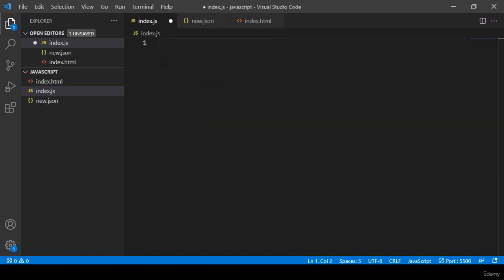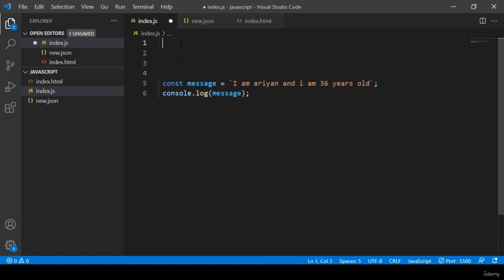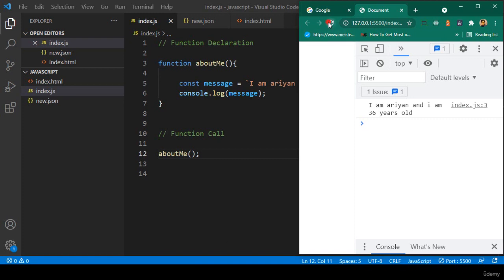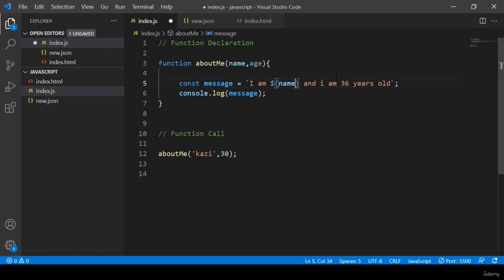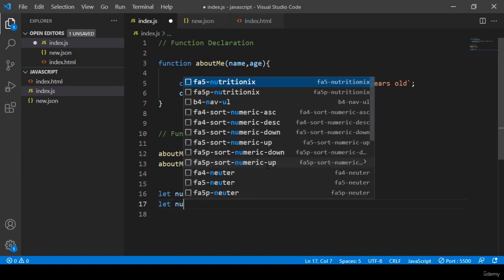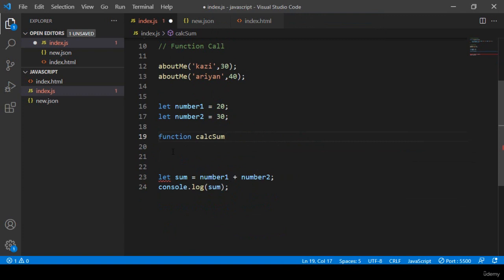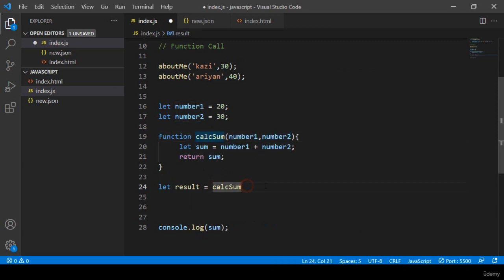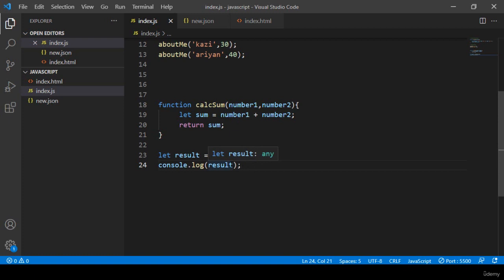001 Function Basics